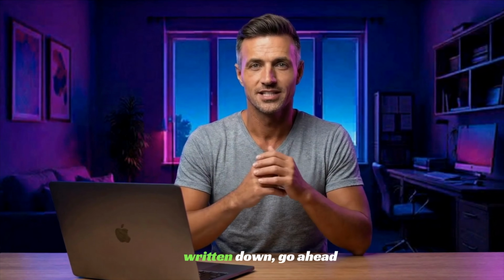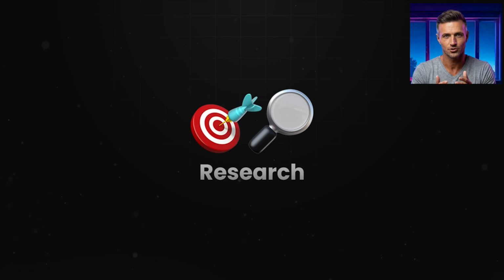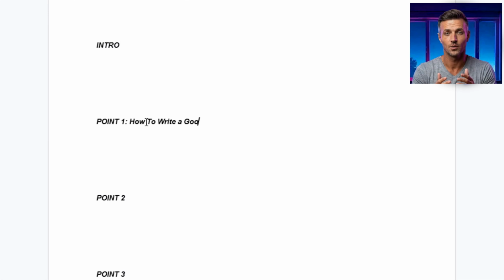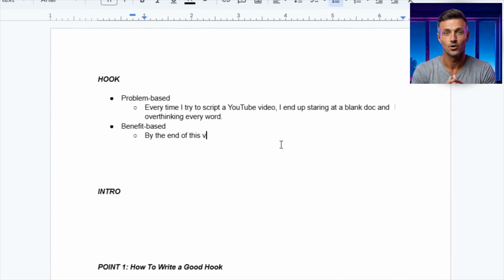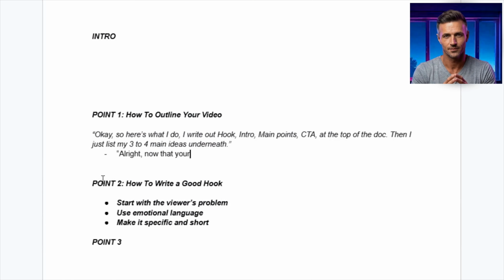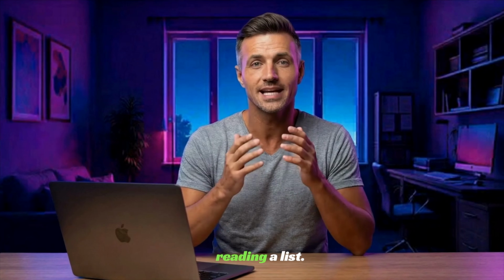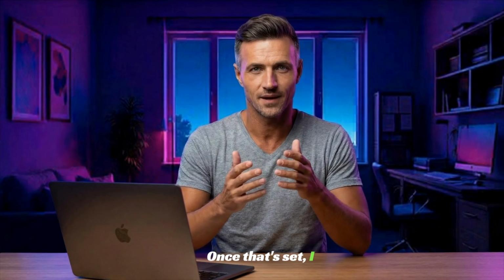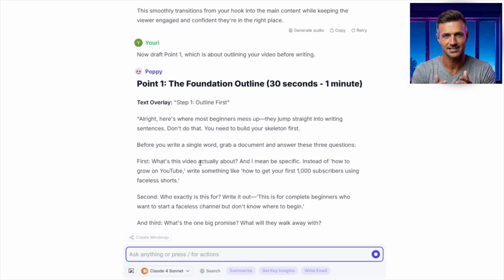How I Write YouTube Scripts in Minutes Using AI (Step-by-Step Guide)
When I tried writing my first YouTube script, I rewrote the same intro 14 times and still never filmed the video. Now I've grown 4 channels to over 100K subscribers and I'm sharing my exact scripting process.

In this video, you'll learn:
✅ The exact script structure I use for every viral video
✅ How to write hooks that grab attention in 5-15 seconds
✅ My step-by-step research method to stand out from competitors
✅ How to use AI to speed up scripting without sounding robotic
✅ The complete Poppy.AI workflow I use to write scripts faster